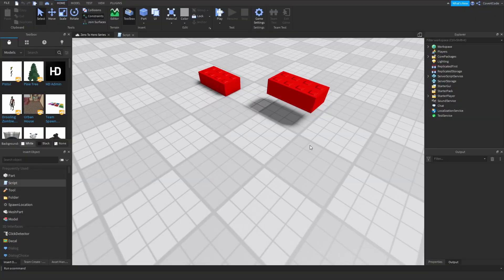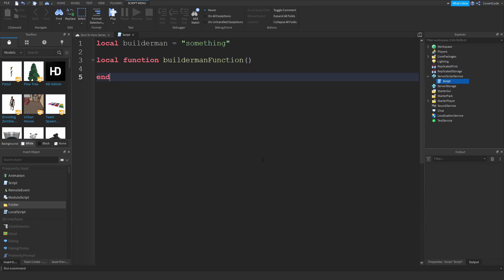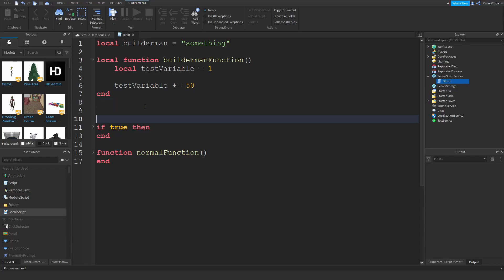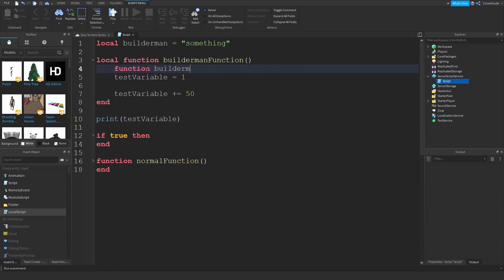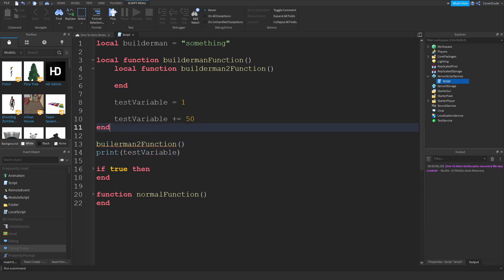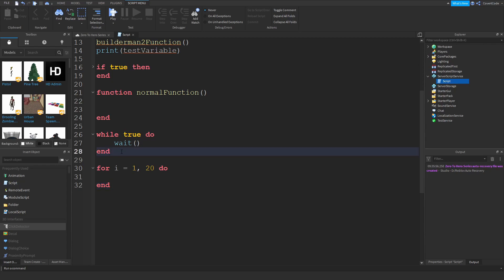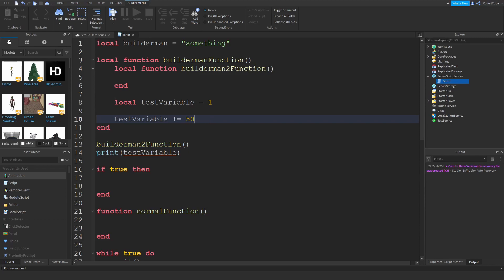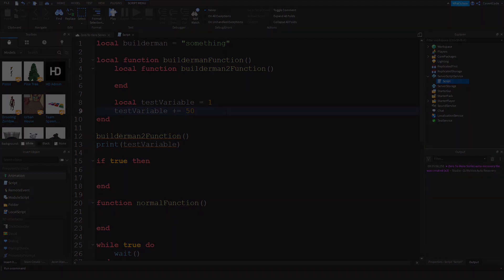ROBLOX How To Script: Local Variables & Functions (Zero to Hero #16)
This video covers how you can start using local variables and local functions when you script! This is part of a series of scripting tutorials which is for beginners who would like to master scripting on Roblox.